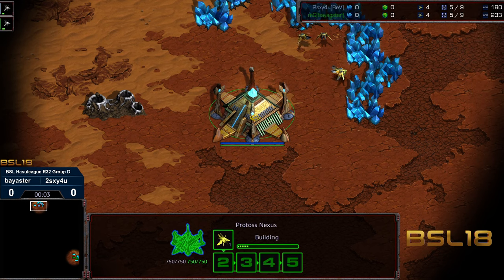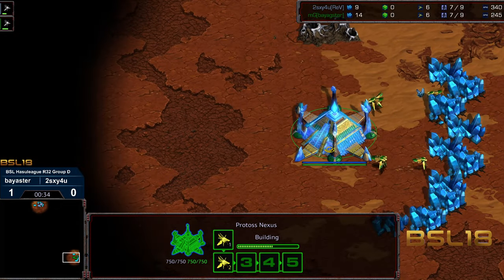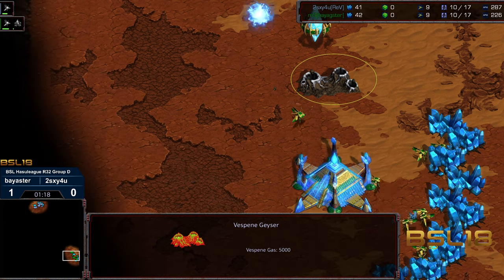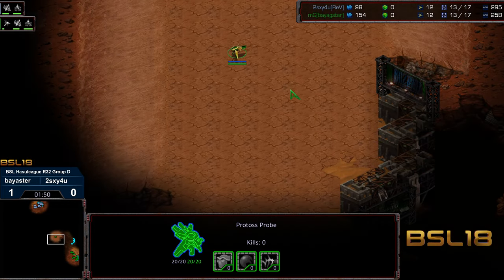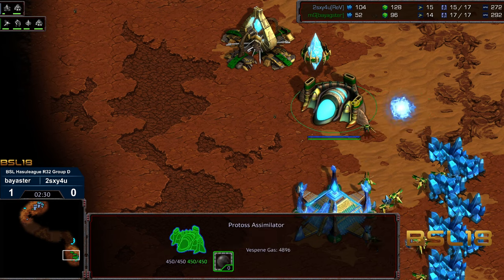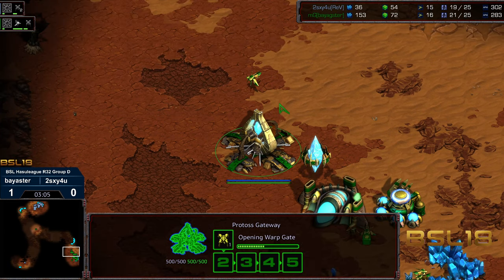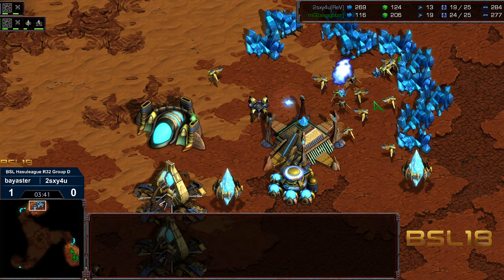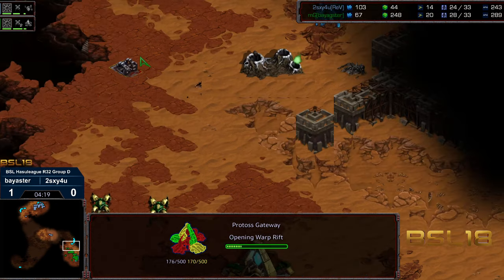BSL 18 Hasuleague R32 Group D Final game 2